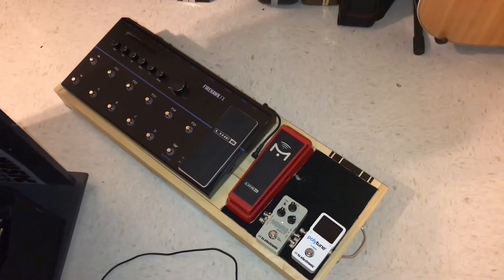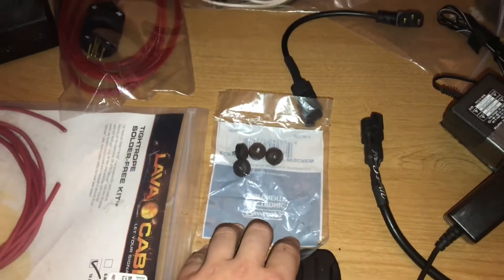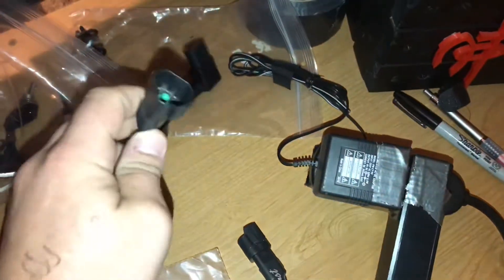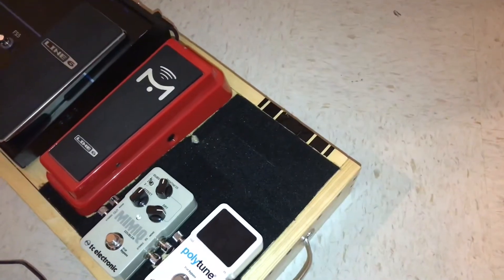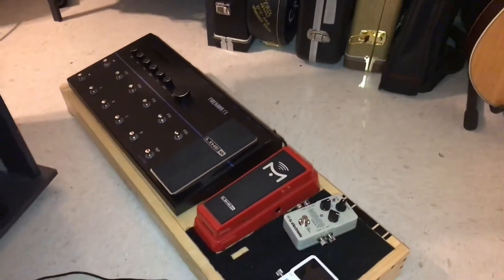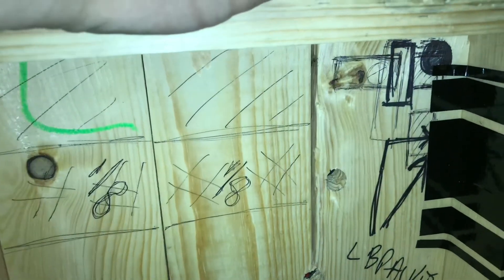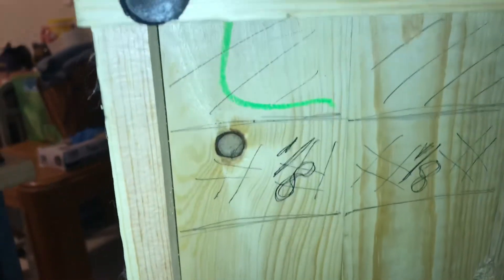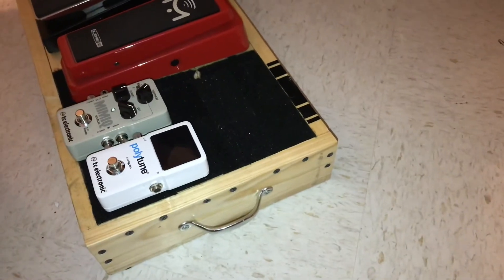FireHawk FX Pedalboard Upgrade - Planning Phase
I have been building a custom pedalboard for myself for the past year. The first stage was building a flat euro style board to hold my pedals. The next phase is install a wiring harness and patch cables. Before I do though, this video goes over the planning phase of the project.

A big thank you to West Coast Pedal board for their amazing products and customer service!